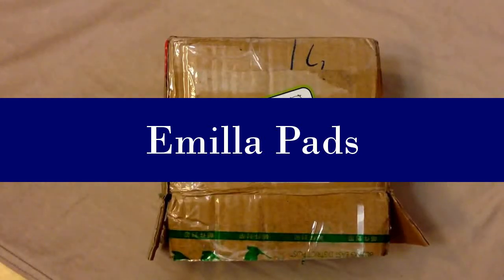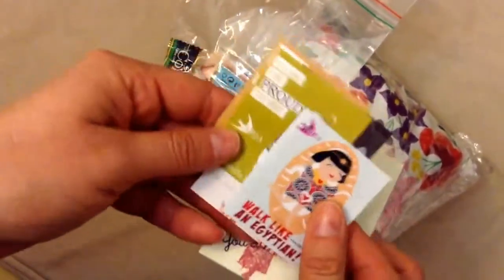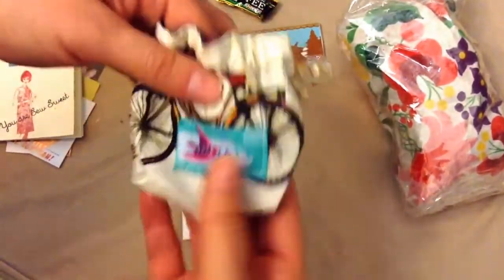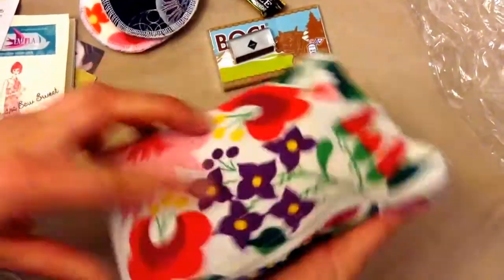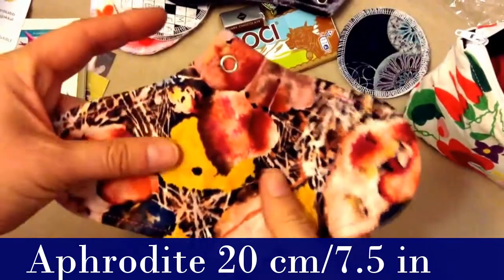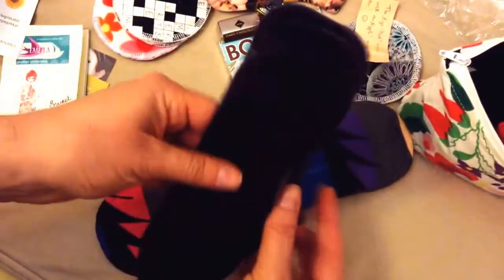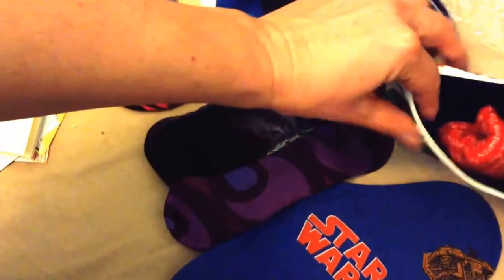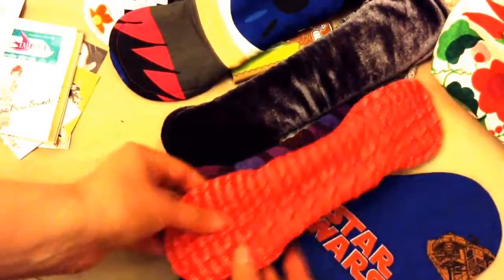Emilla Pads Fluff Mail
Monika and I did a trade through a private Facebook group for destashing and trades. This was so much fun that I will definitely do a trade again in the future.